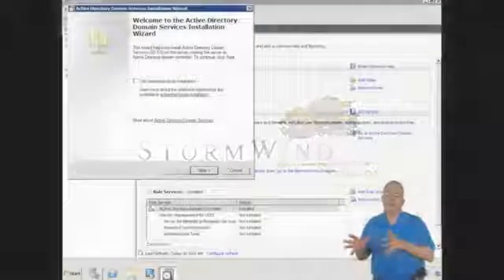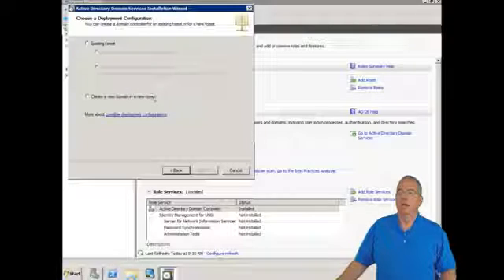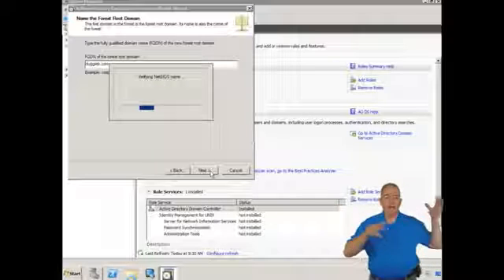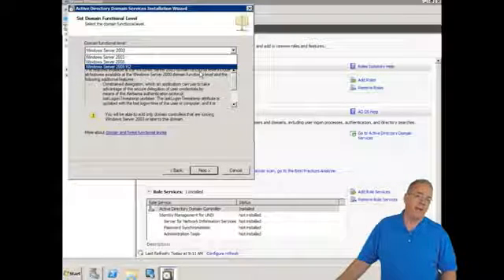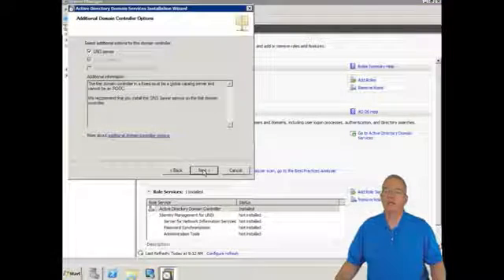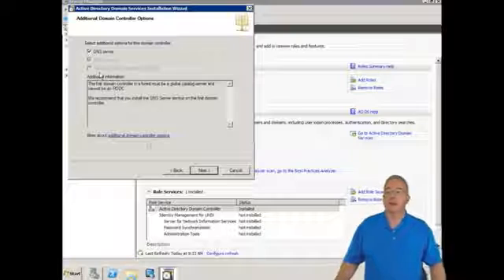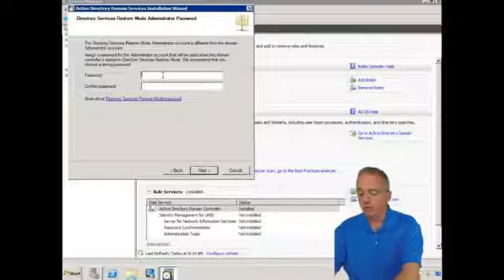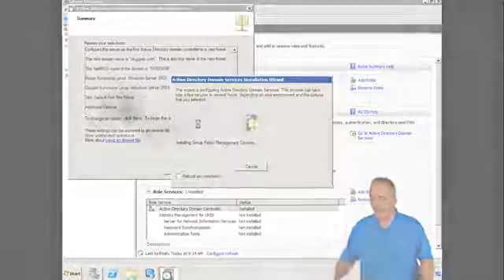Active Directory Installation and Configuration on Windows Server 2008 R2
Domain Installation